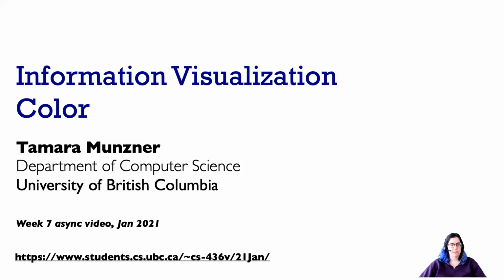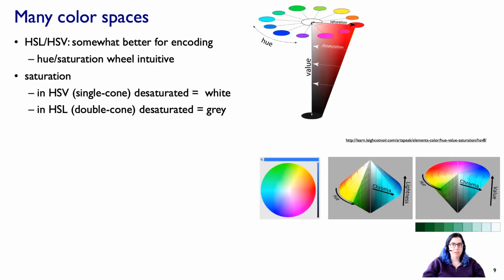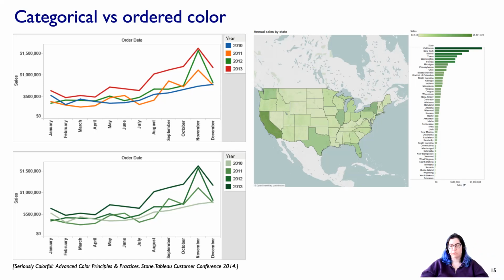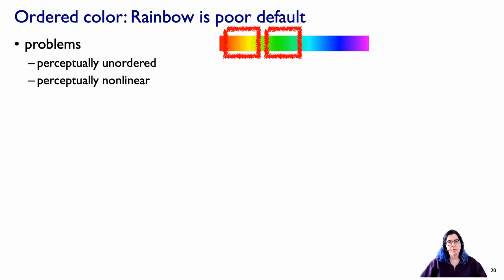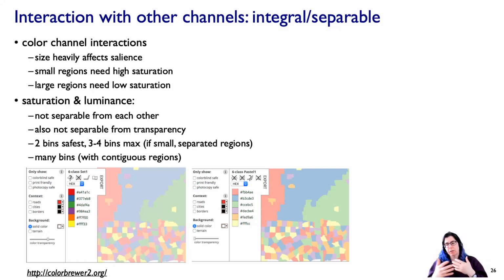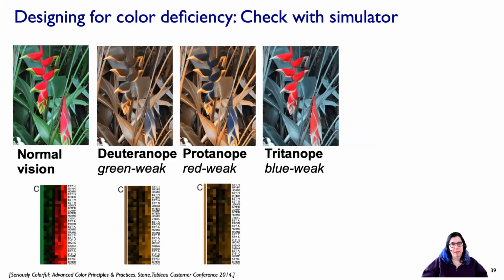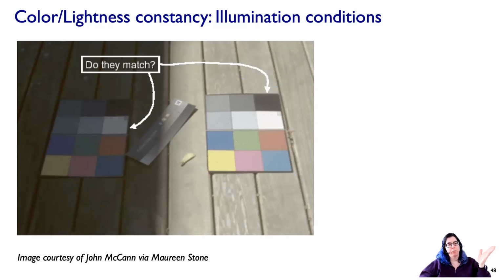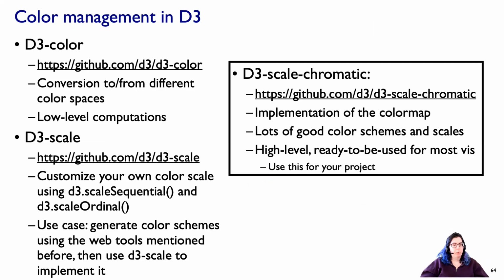Color (CPSC 436V: InfoVis, Jan 2021)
Color video lecture
Week 7 of UBC CPSC 436V: Information Visualization, Jan 2021